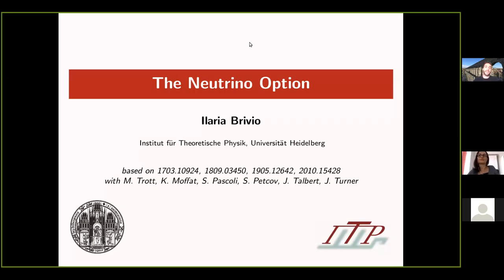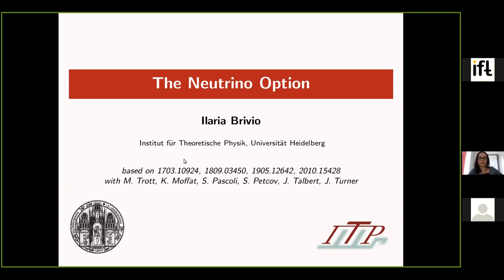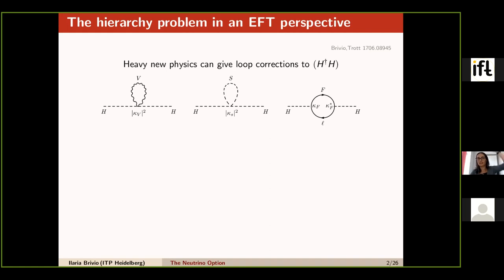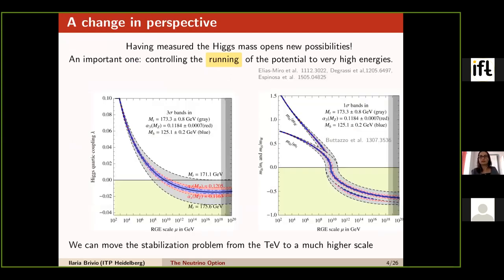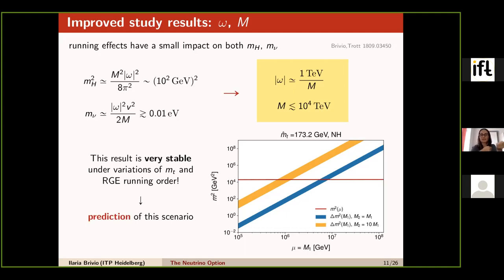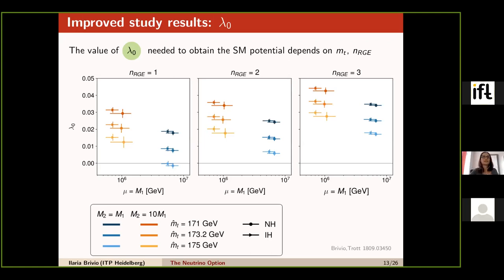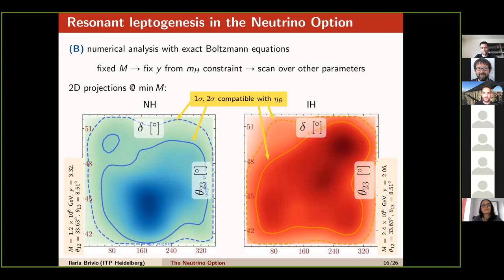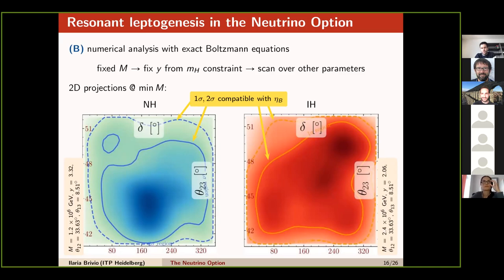The Neutrino Option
Speaker:  Ilaria Brivio (Heidelberg University)

Abstract: The core idea of the Neutrino Option is that the Higgs potential of the SM could be naturally generated by loops of right-handed neutrinos, starting from a nearly-conformal condition in a very minimal type-I seesaw model. After introducing the generalities of this framework, I will discuss its compatibility with leptogenesis and I will give an overview of the plausible UV completions.